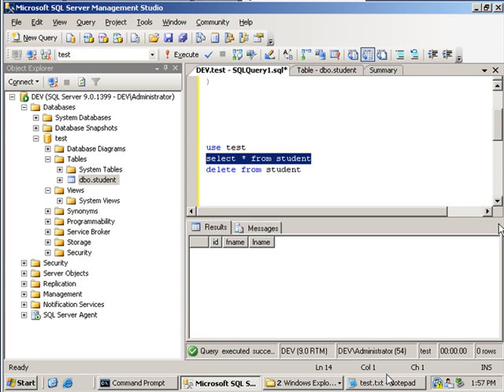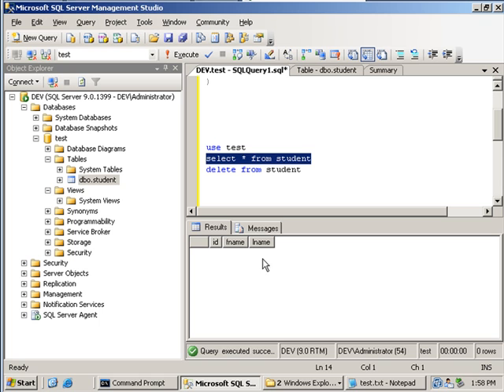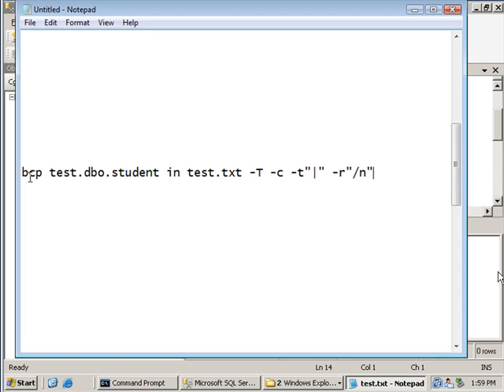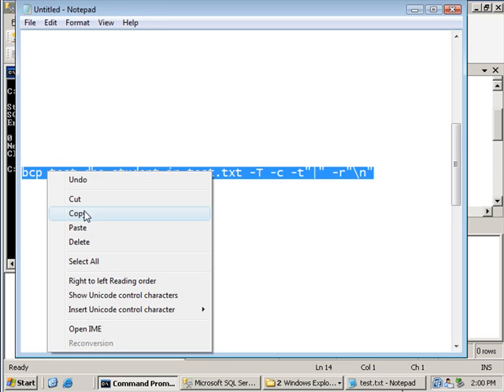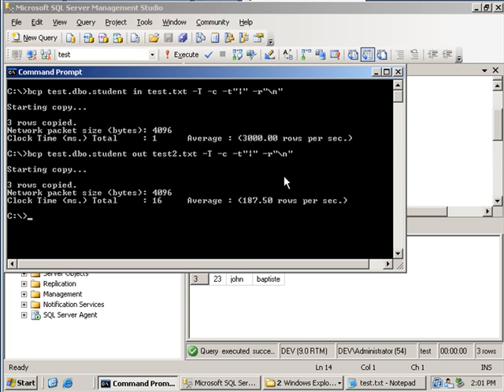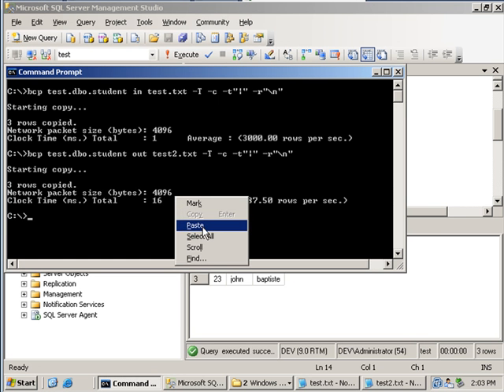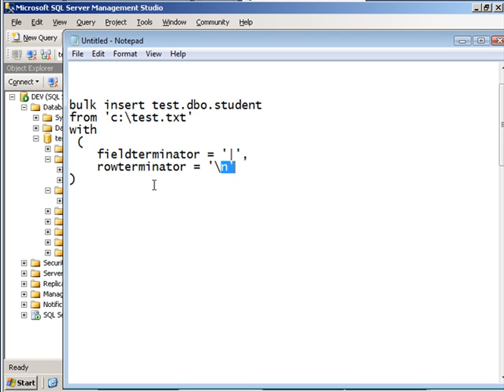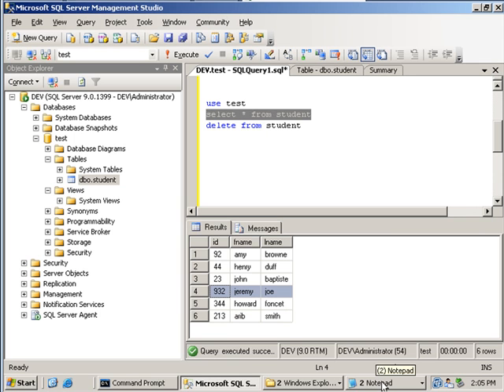SQL 2005 data import / export techniques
bcp, bulk insert, ssis tutorial